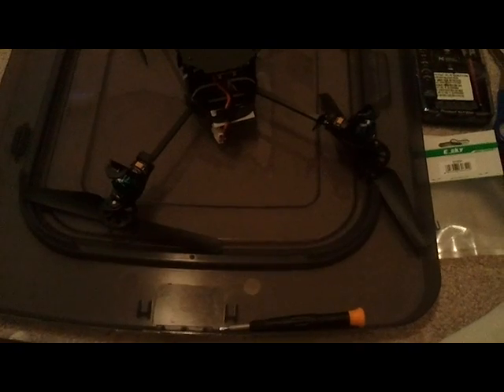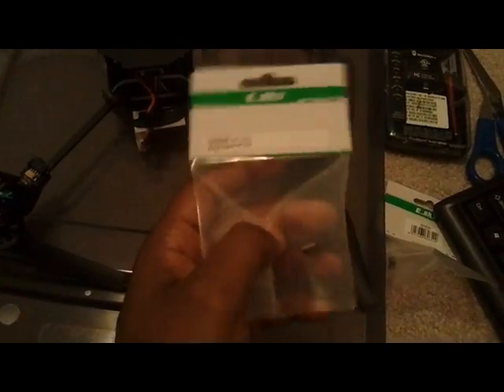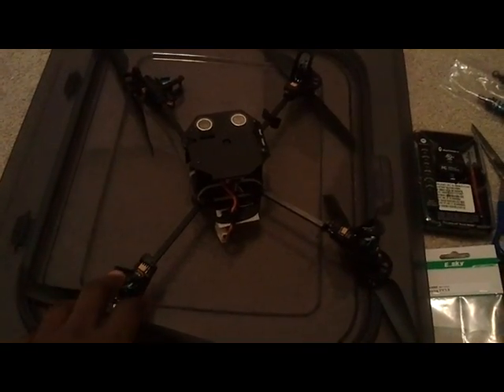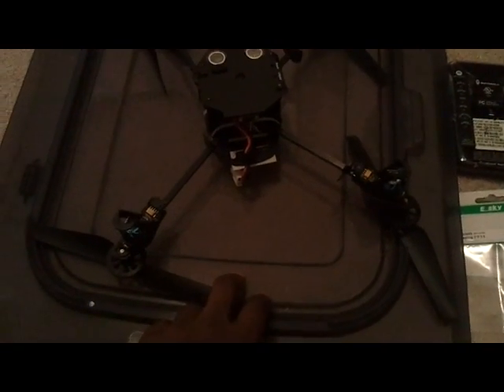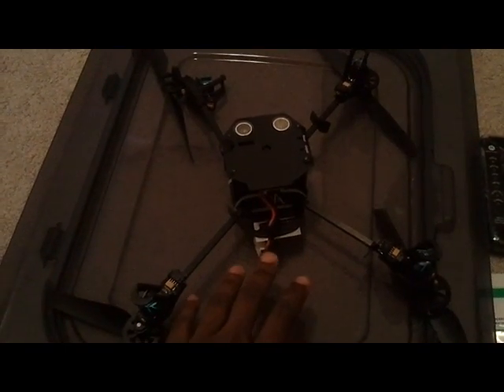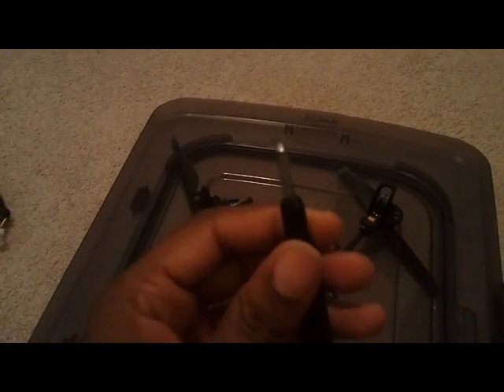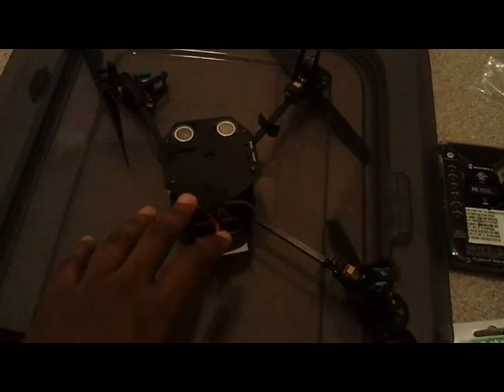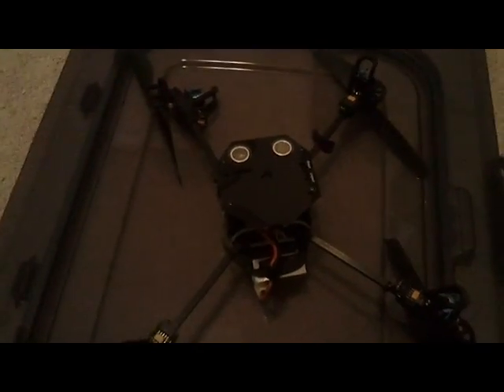AR Drone Mods/ Repair (Maverick project) #1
This is my AR Drone. I broke the central cross and this is a video of me repairing it. AR Drone made some great youtube videos to make repairs and i just followed that. Really simple construction. The main thing to remember when doing this project is to remember where everything goes and keep your orientation before you put it back. I started puttining it back together but had the cross upside down after installing 2  motor assemblies. Still at the most 2-4 hour(complete tear down and rebuild- you should inspect all peices before you reassemble